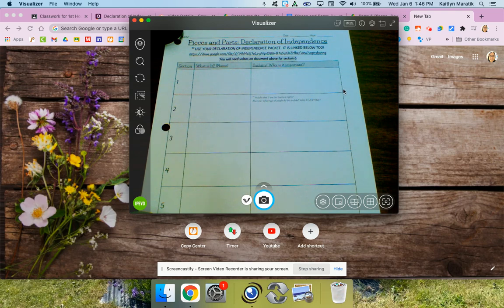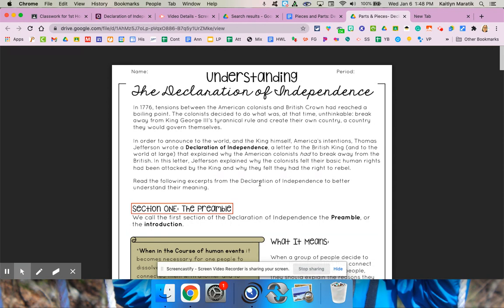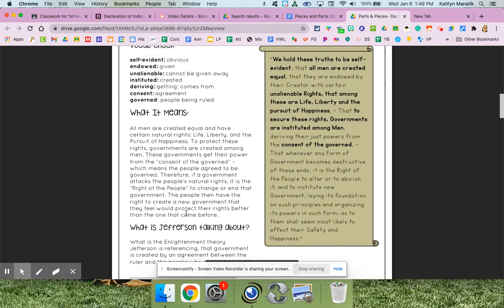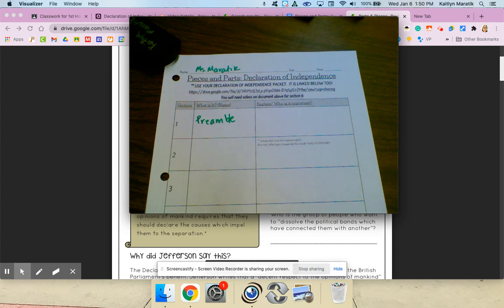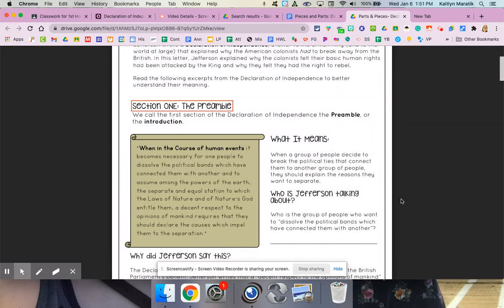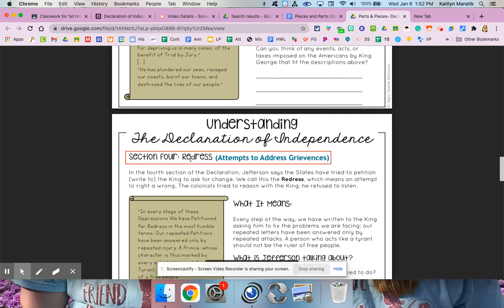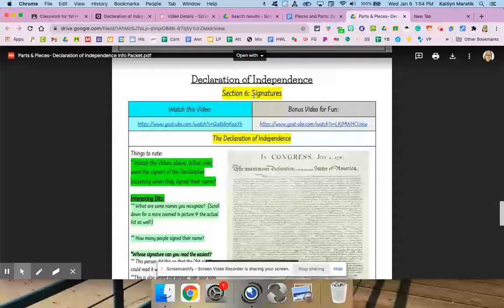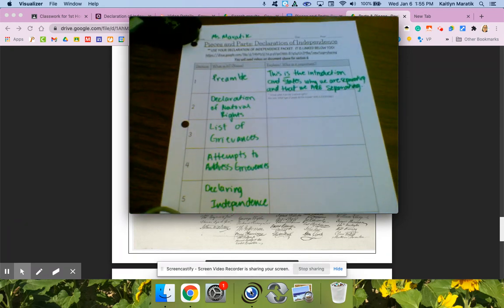Pieces and Parts: Declaration of Independence Helper